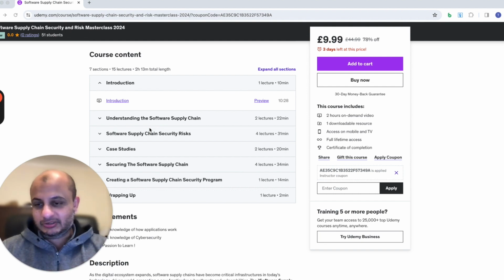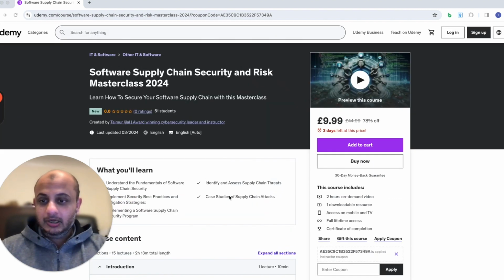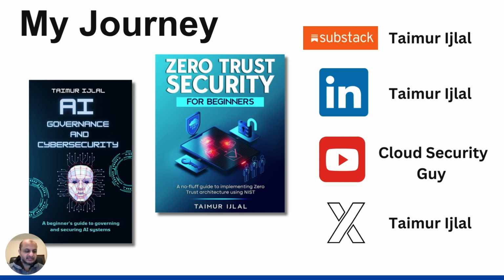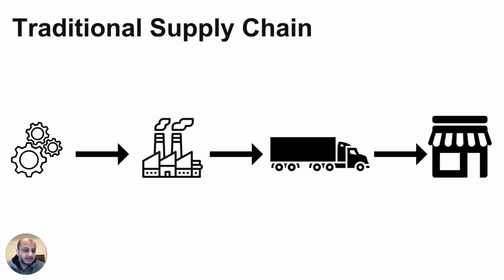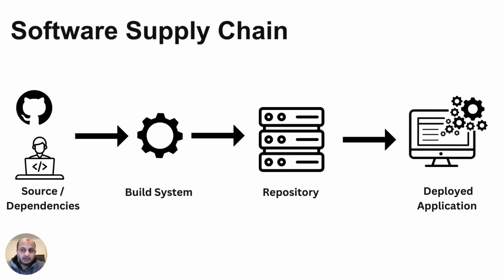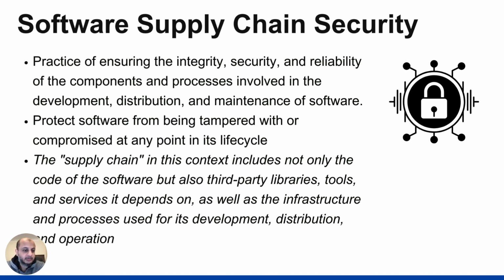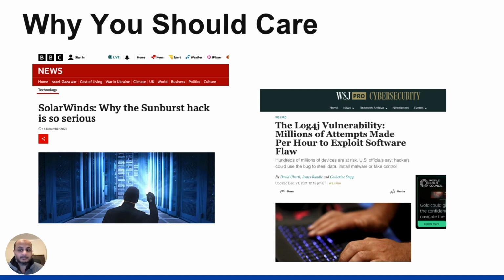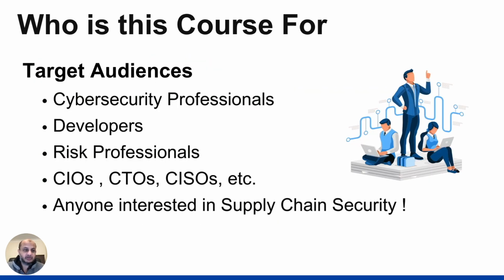New Course - Software Supply Chain Security Masterclass 2024